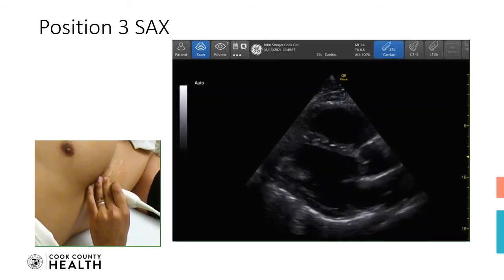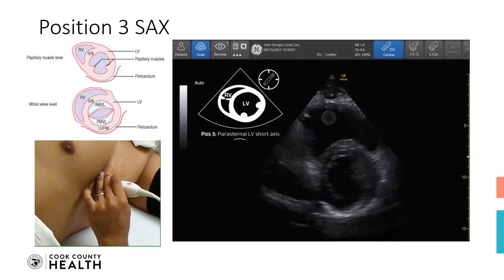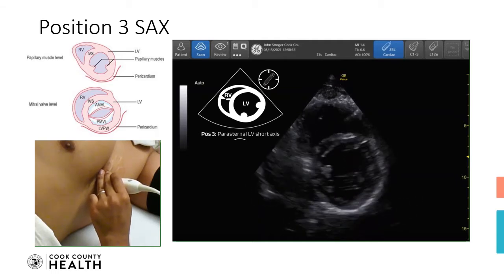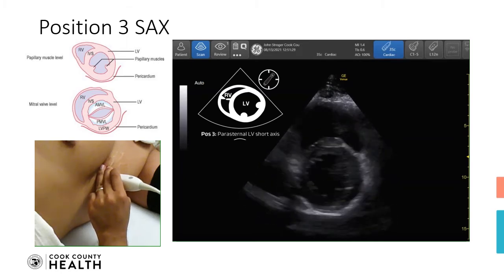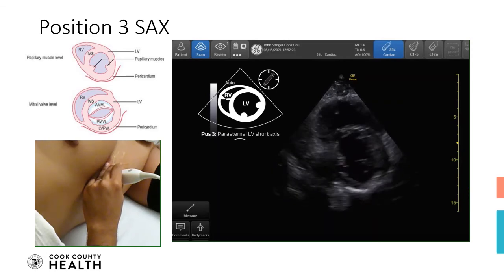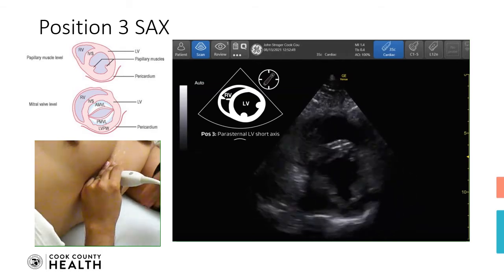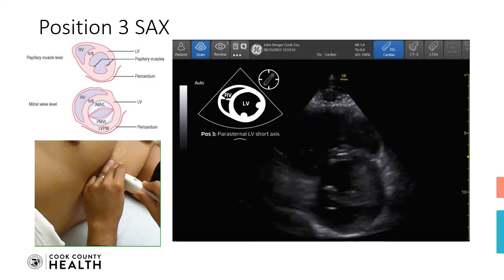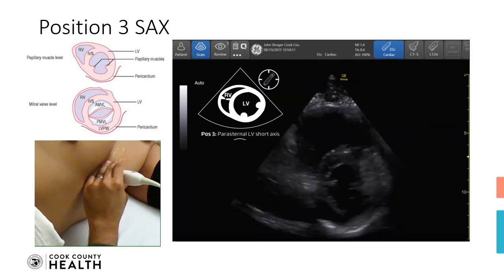POCUS Cardiac short axis parasternal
Quality improvement project to ensure standardized point of care ultrasound.